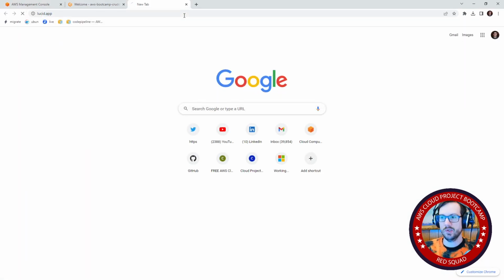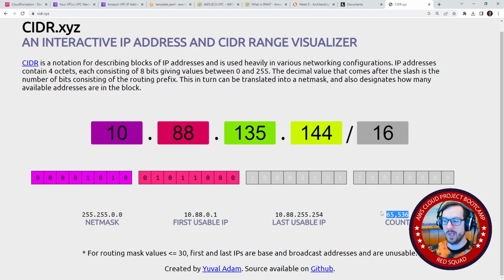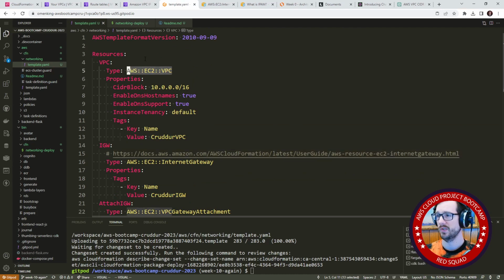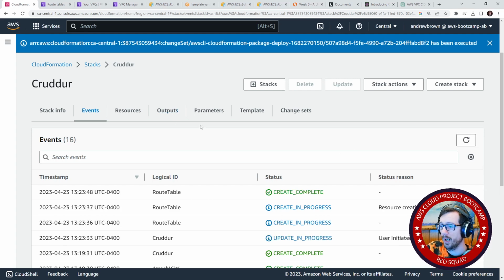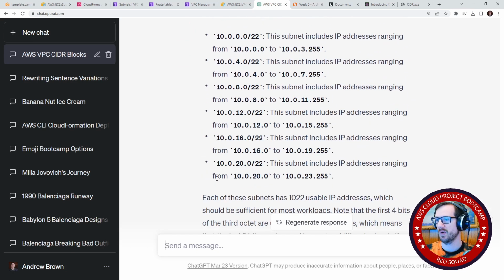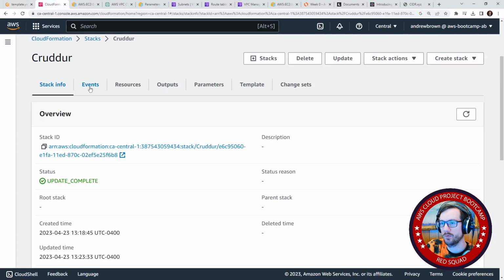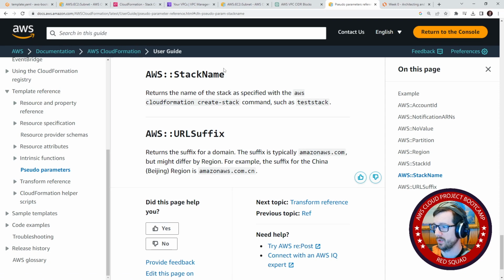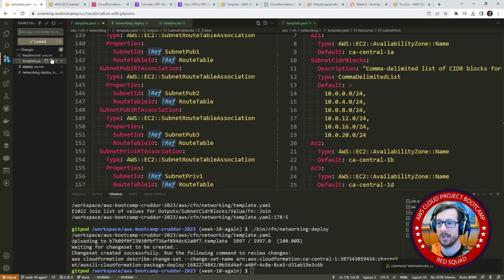Week 10-11 - CFN For Networking Layer